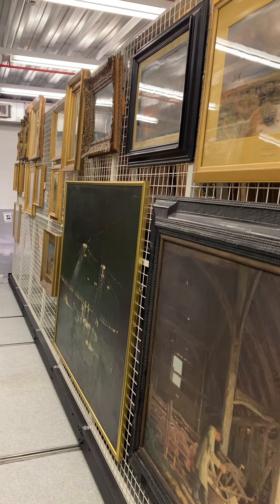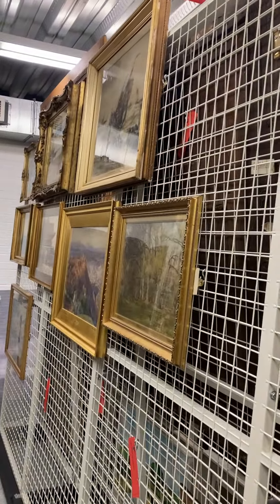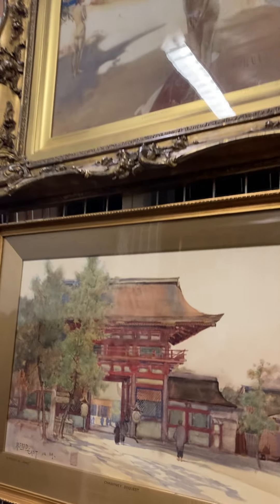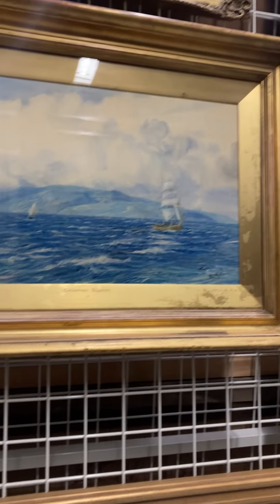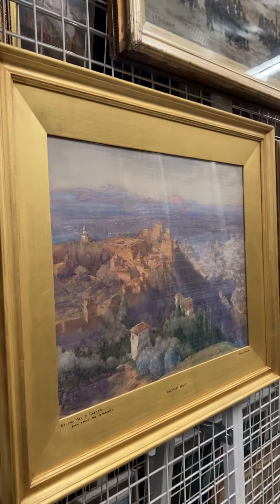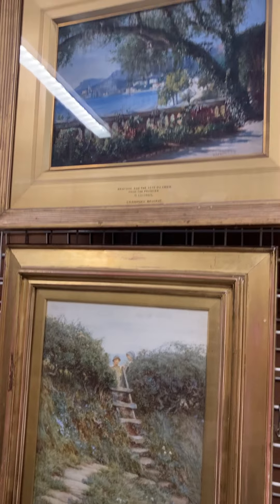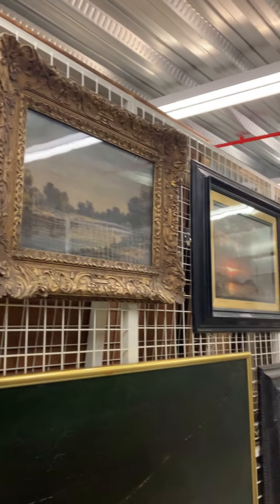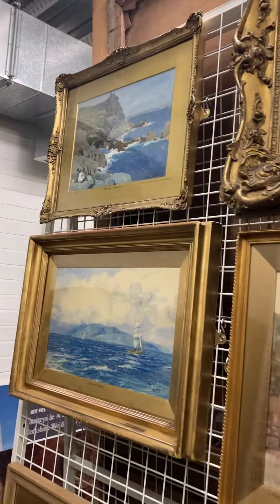Behind the Scenes at Beverley Art Gallery: Champney's bequest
Have a look behind the scenes at Beverley Art Gallery and get a glimpse of a rare collection of paintings bequeathed to the gallery by its very founder, John Edward Champney.